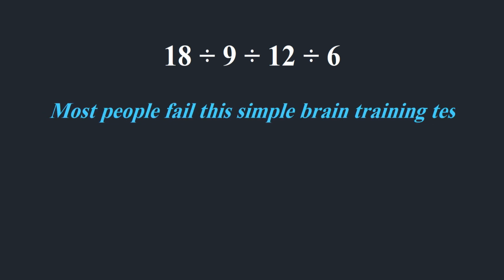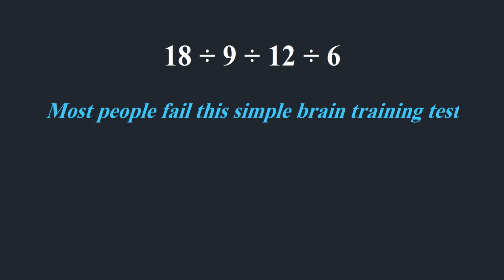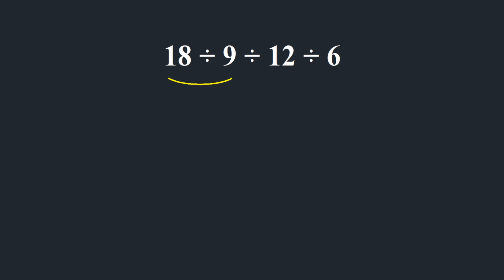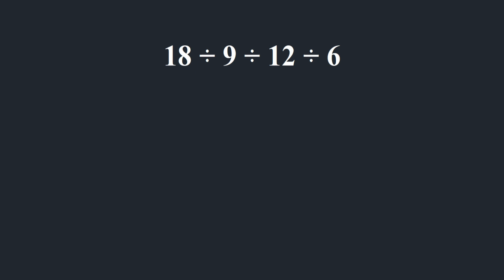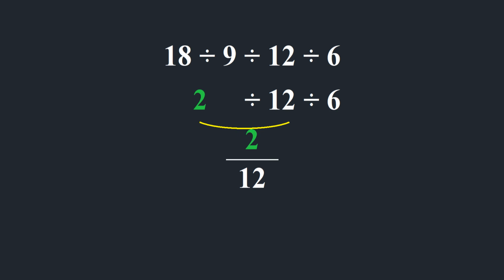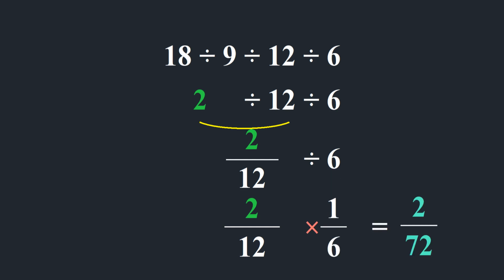Most people fail this simple brain training test | 18÷9÷12÷6=?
Think you have a sharp brain? Why most people fail this simple brain training test might surprise you. While 18÷9÷12÷6=? looks like a simple sequence of division, the order of operations (PEMDAS/BODMAS) requires a specific left-to-right calculation that most people overlook. In this video, we break down the logic of consecutive division and show you the exact step-by-step process to reach the correct answer. Whether you're a math enthusiast or just looking to test your cognitive skills, this viral riddle will challenge your intuition and sharpen your arithmetic speed!

How To solve 18÷9÷12÷6 correctly
How To find the logic in 18÷9÷12÷6
How To master the order of operations with 18÷9÷12÷6
How To calculate 18÷9÷12÷6 step by step
How To avoid the grouping trap in 18÷9÷12÷6
How To simplify 18÷9÷12÷6 using the left-to-right rule
How To get the right answer for 18÷9÷12÷6 every time
How To use PEMDAS for the equation 18÷9÷12÷6
How To use BODMAS to solve 18÷9÷12÷6
How To understand the sequence of 18÷9÷12÷6
How To handle multiple division signs in 18÷9÷12÷6
How To solve 18÷9÷12÷6 like a math pro
How To tackle the viral 18÷9÷12÷6 challenge
How To think through the math riddle 18÷9÷12÷6
How To verify your answer for 18÷9÷12÷6
How To teach others to solve 18÷9÷12÷6
How To convert 18÷9÷12÷6 into fractions for easy solving
How To spot the trick in 18÷9÷12÷6
How To solve 18÷9÷12÷6 in under 10 seconds
How To check your brain training with 18÷9÷12÷6
How To handle fractional results in 18÷9÷12÷6
How To apply basic math rules to 18÷9÷12÷6
How To solve 18÷9÷12÷6 without a calculator
How To fix your division logic using 18÷9÷12÷6
How To ace your math test with problems like 18÷9÷12÷6
How To interpret the expression 18÷9÷12÷6 correctly
How To solve the viral equation 18÷9÷12÷6
How To navigate the complexity of 18÷9÷12÷6
How To find the hidden simplicity in 18÷9÷12÷6
How To prove 18÷9÷12÷6 to your friends